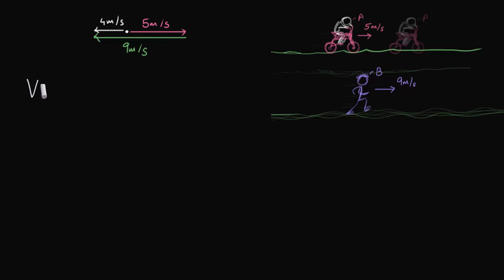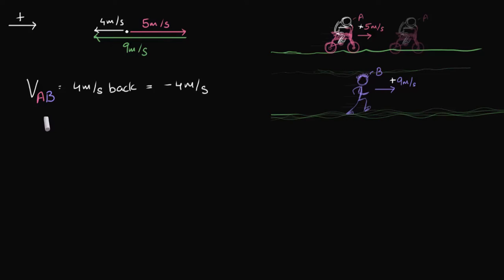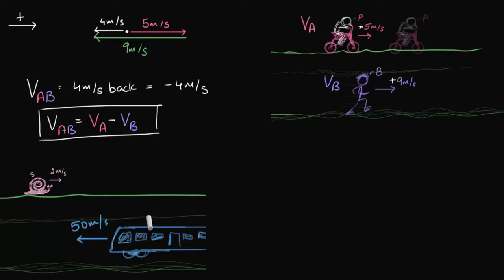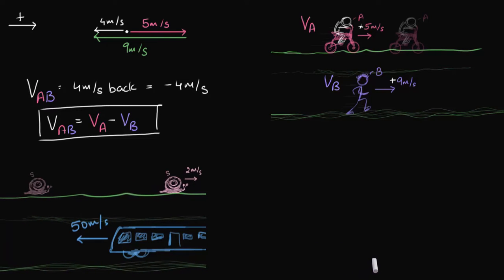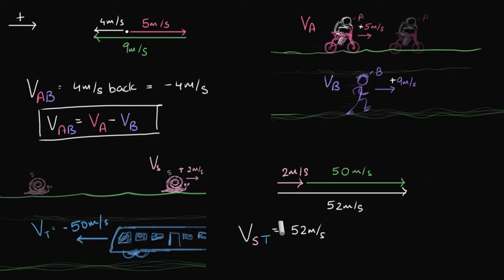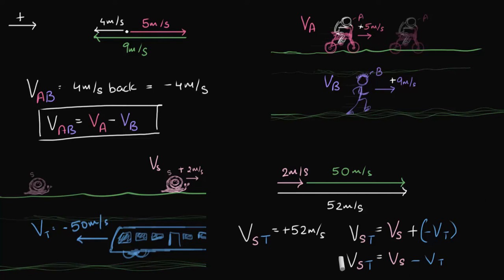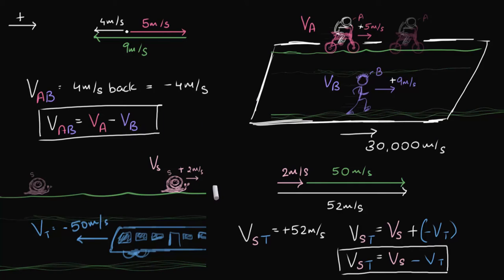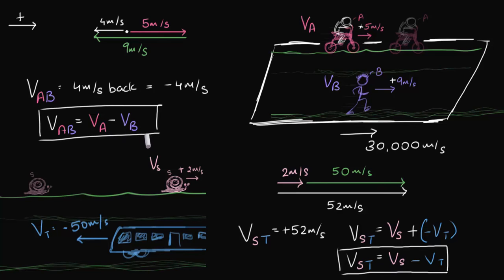Calculating relative velocity | Class 11 (India) | Physics | Khan Academy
How do we calculate the velocity of one object as seen by another object? In this video, we will intuitively figure out how to calculate relative velocities with some examples. We'll then write down the general expression for calculating relative velocity. Created by Mahesh Shenoy.